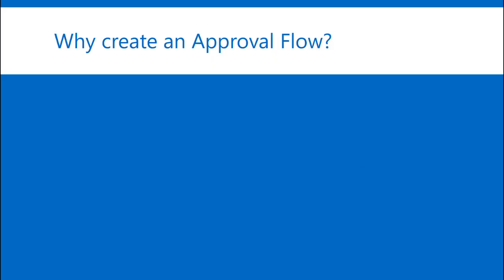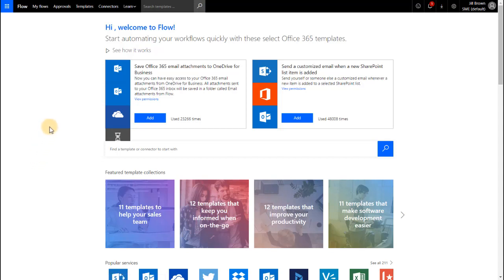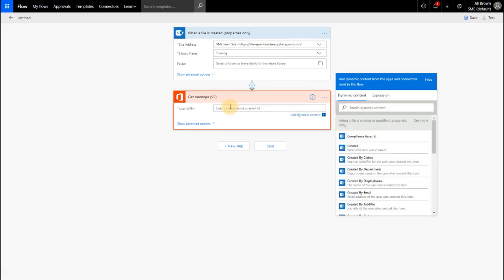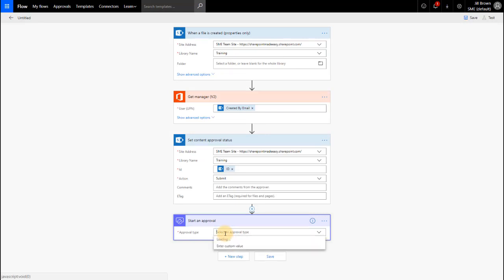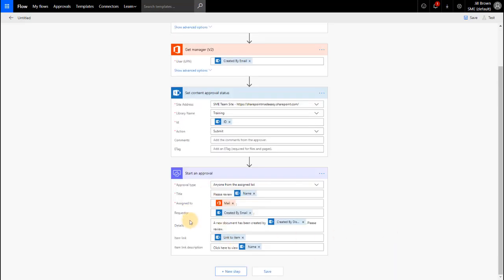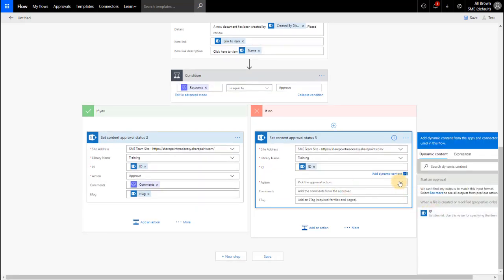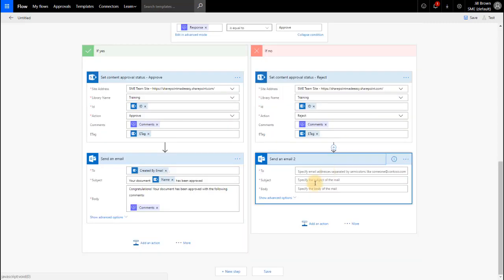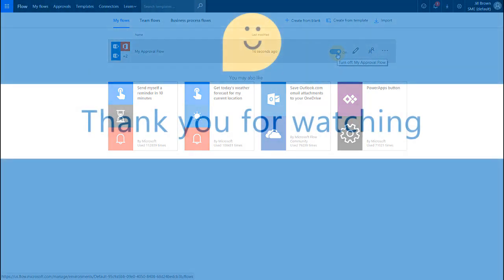Create an Approval Flow with Microsoft Flow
Learn how to automate the approval process using a custom Flow.

If you like my videos, please consider buying me a coffee